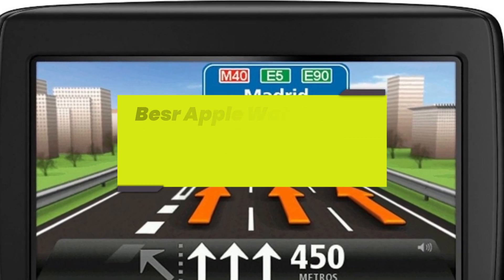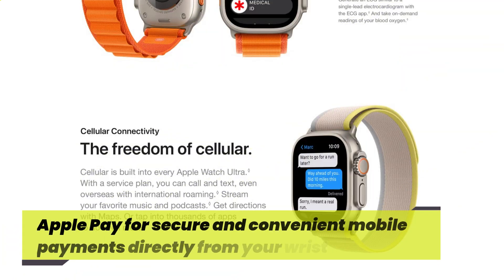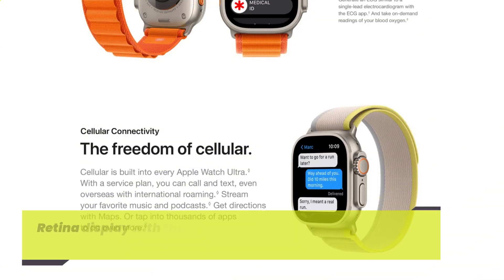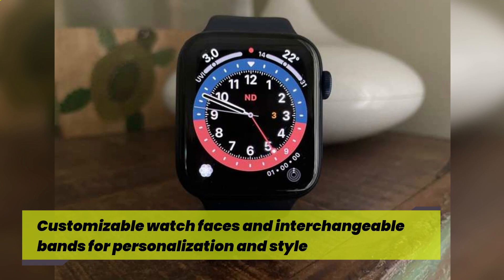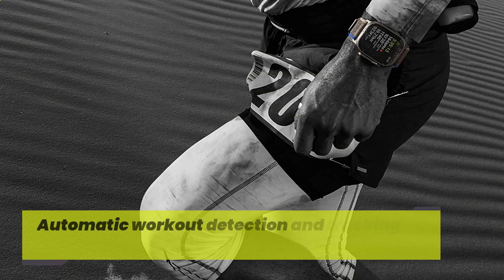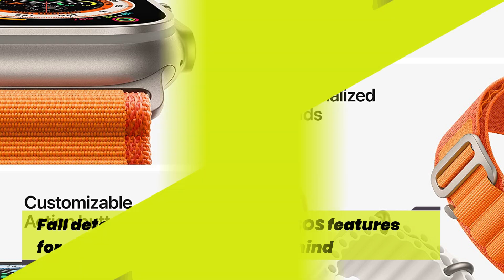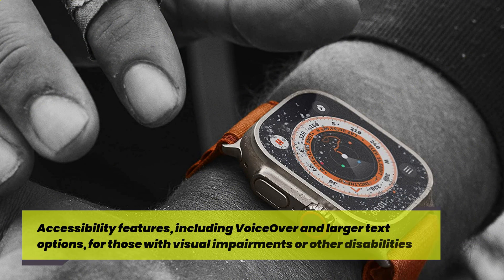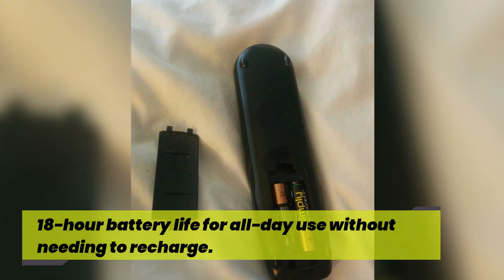Best Apple Watch Ultra GPS + Cellular 49mm Smart Watch Review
GPS and Cellular connectivity for ultimate freedom and convenience
Large 49mm touchscreen display for easy navigation and readability
Ultra-sleek design with premium materials for a luxurious look and feel
Comprehensive fitness tracking capabilities, including heart rate monitoring, step counting, and more.
Advanced health monitoring features, including ECG, blood oxygen, and sleep tracking
Water-resistant up to 50 meters, making it perfect for swimming and other water-based activities
Built-in compass and GPS tracking for outdoor adventures and workouts
Voice-activated Siri assistant for hands-free control and convenience
High-quality speaker and microphone for making calls and listening to music on-the-go
LTE connectivity for making and receiving calls and messages without your phone
Apple Pay for secure and convenient mobile payments directly from your wrist
Digital Crown for easy scrolling and navigation through apps and menus
Retina display with an always-on feature for quick access to information without having to wake the watch
Customizable watch faces and interchangeable bands for personalization and style
Compatibility with a wide range of third-party apps for added functionality and versatility
Automatic workout detection and tracking for seamless fitness monitoring
Fall detection and emergency SOS features for added safety and peace of mind
Family Setup allows you to set up and manage Apple Watches for family members who don't have an iPhone
Accessibility features, including VoiceOver and larger text options, for those with visual impairments or other disabilities
18-hour battery life for all-day use without needing to recharge.